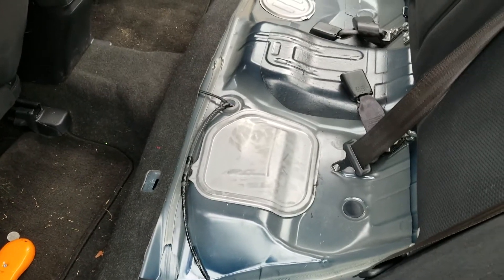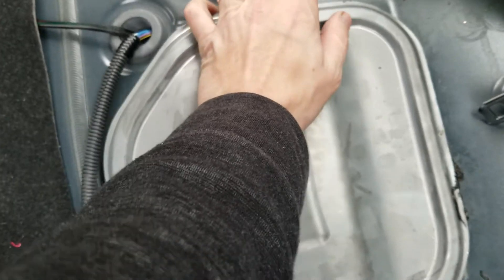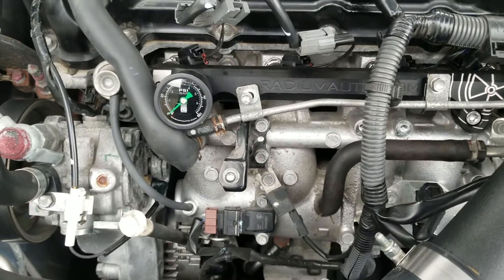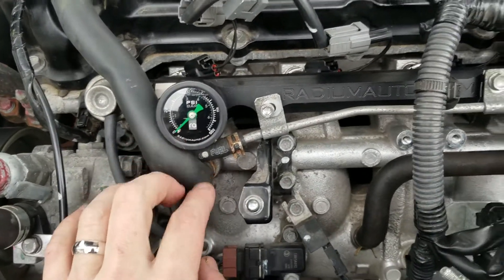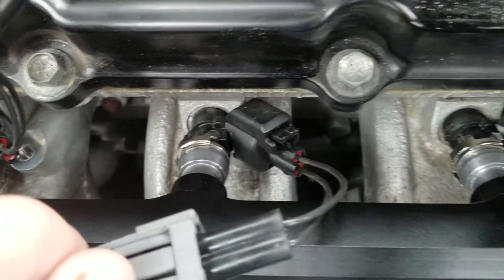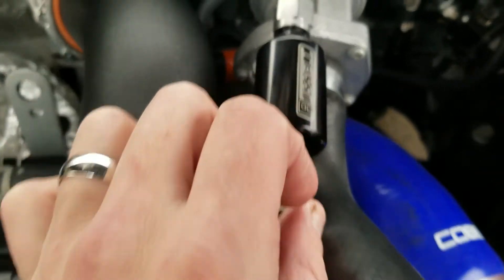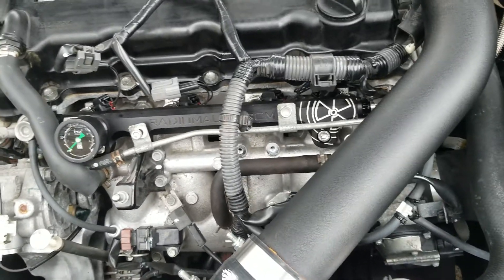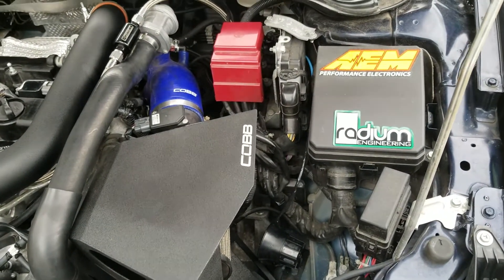EVO X MAP fuel upgrade kit walkthrough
Quick walkthrough of the MAP fuel upgrade kit fully installed on my evo x , only thing that the kit didnt come with that i showed was the radium fuel rail and the flex fuel kit